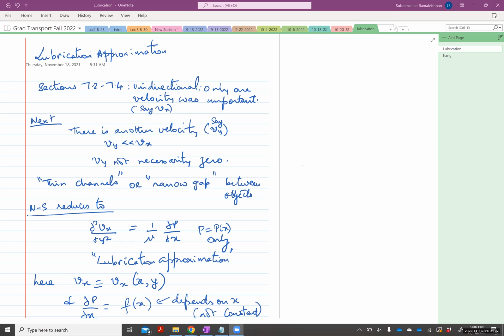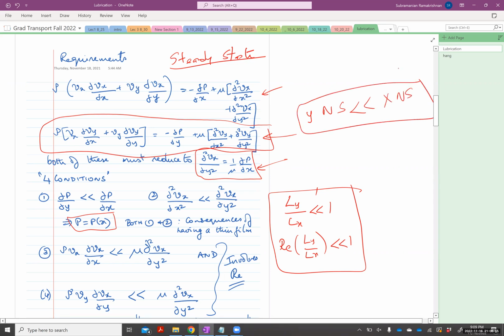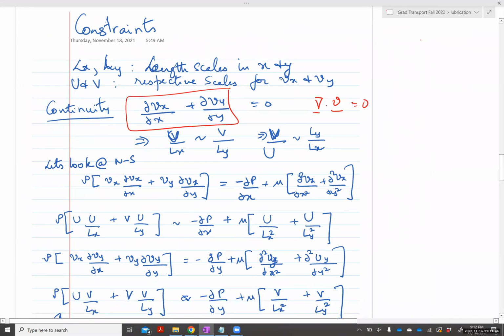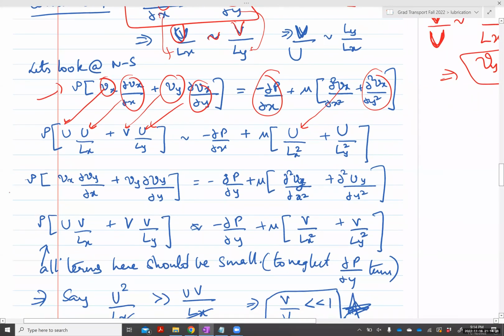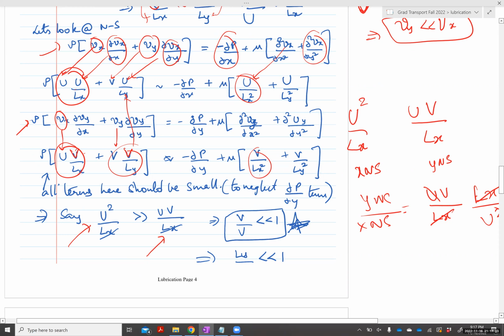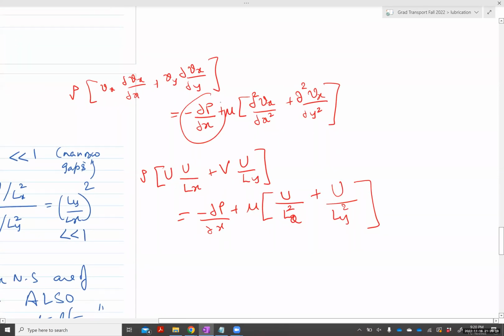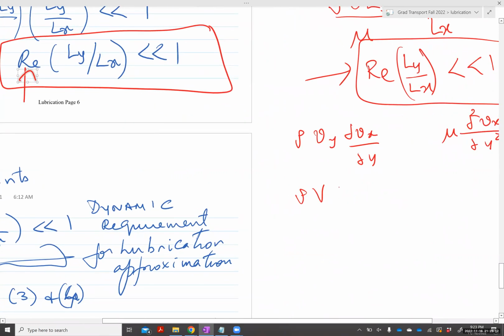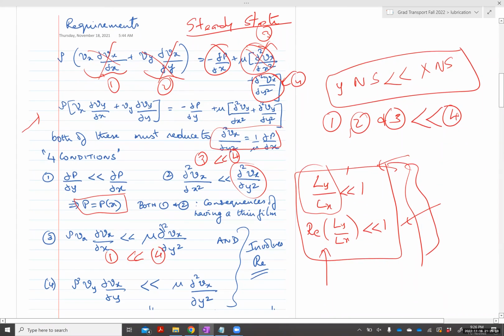ECH 5261 Lubrication Analysis 0